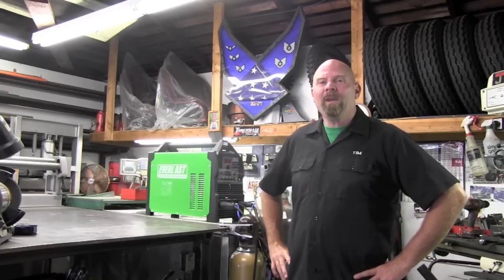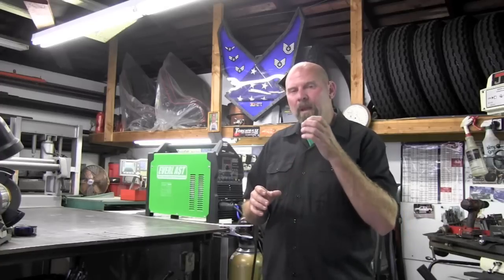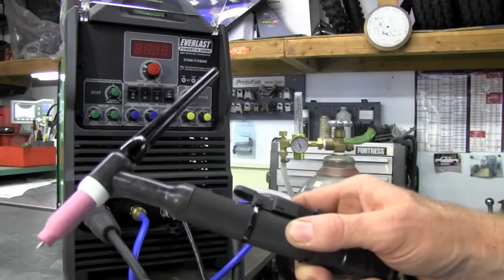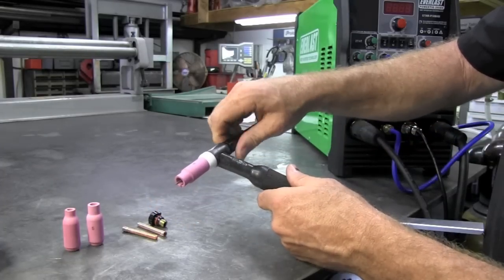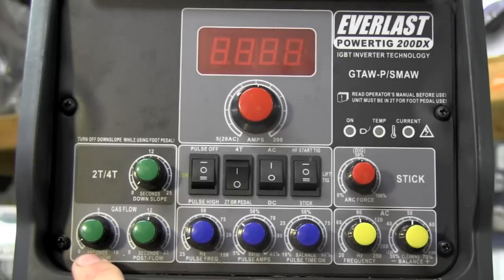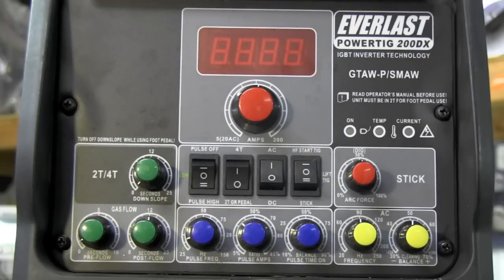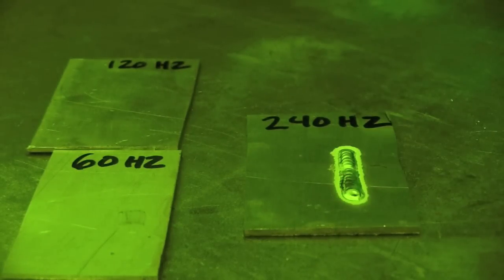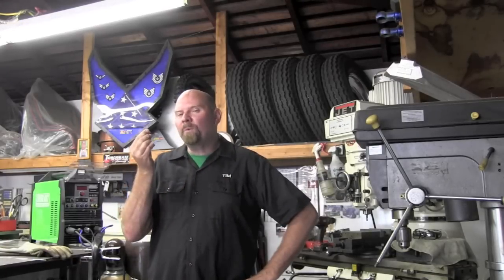Selecting your new inverter TIG Welder.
Tim talks about the selection process he went through in selecting his new welder for the shop. He takes you through set up and welds aluminum @ 60 hz, 120 hz and 240 hz to show you the difference in bead with and how to focus the ark with the higher frequency.